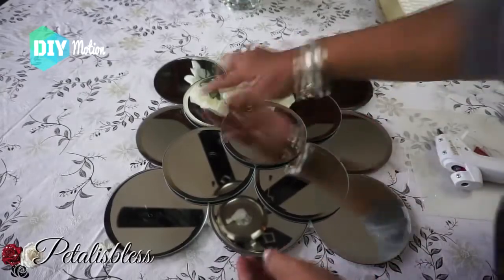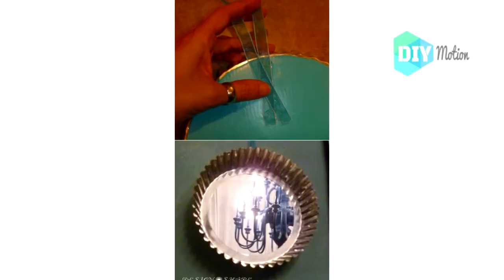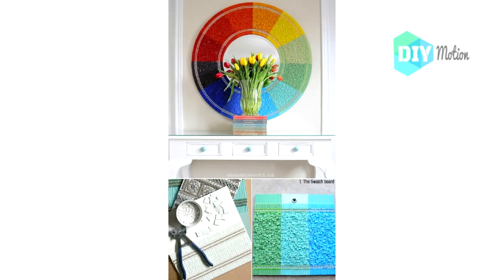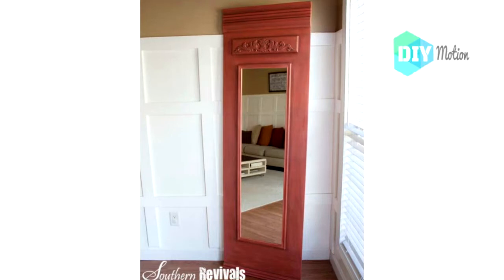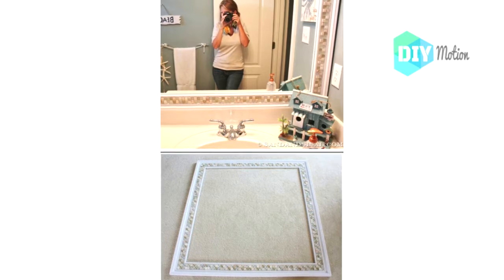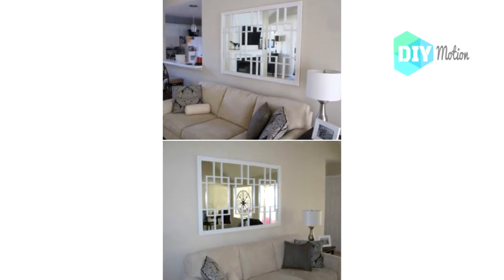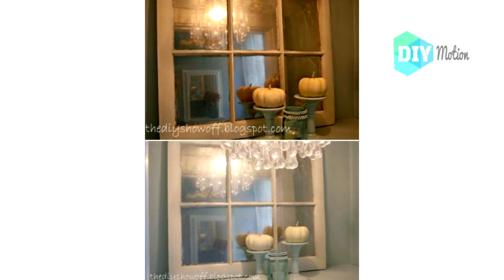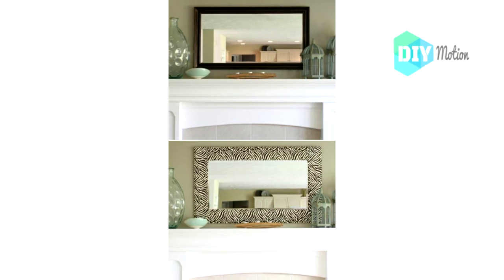20 REMARKABLY DECORATIVE DIY MIRRORS TO BEAUTIFY YOUR HOME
Do you decorate with mirrors? I mean, everyone has a mirror in the bedroom and bathroom but how often do you incorporate decorative mirrors into your regular home décor? I love decorating with mirrors